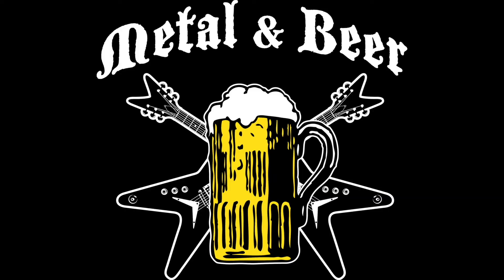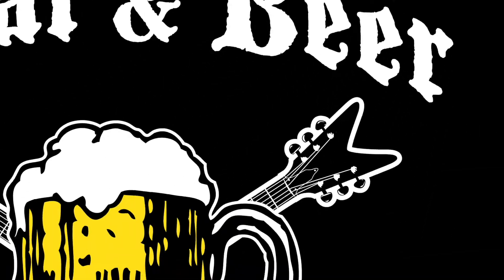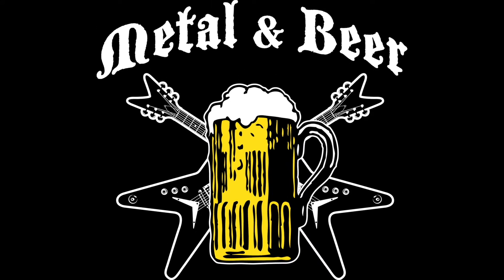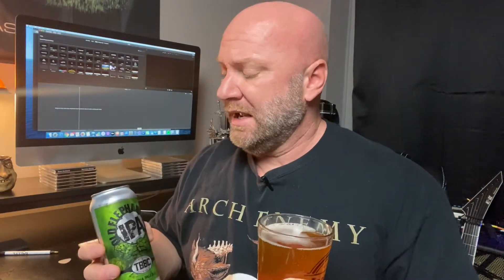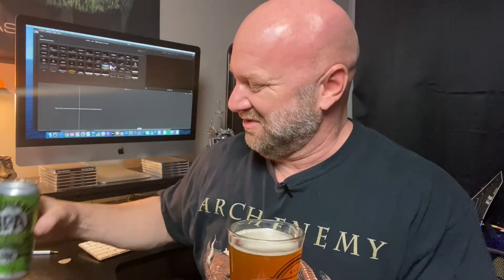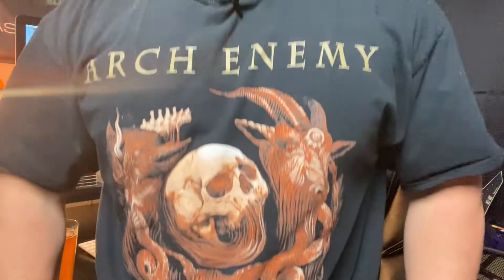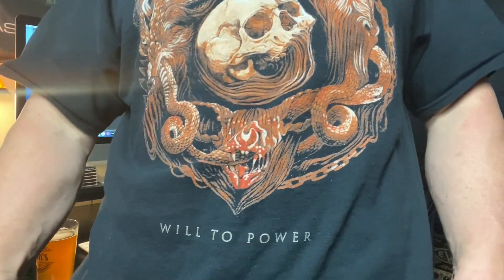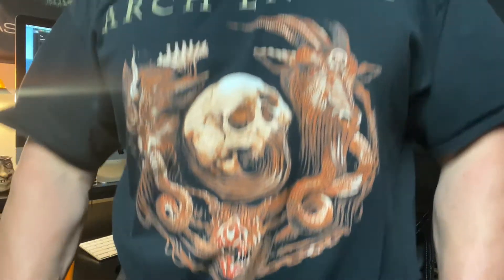Old Elephant Foot IPA Review and Arch Enemy 'Will to Power'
Here's one of my FAVORITE IPAs! Old Elephant Foot IPA from Tampa Bay Brewing Company!!

I'm also highlighting Arch Enemy's 'Will to Power' album, and specifically my favorite track, 'The World is Yours.'

That's just an amazing song, album, and band!!